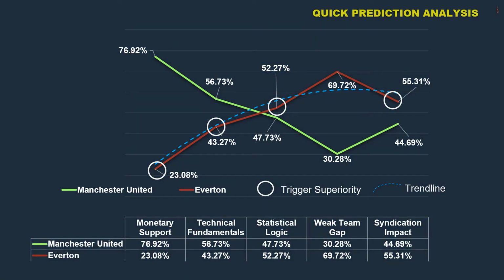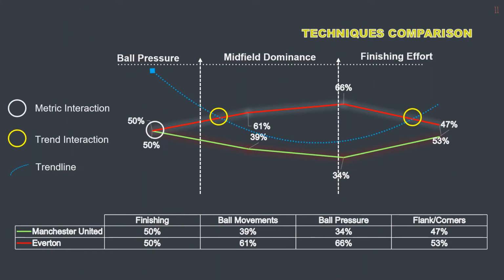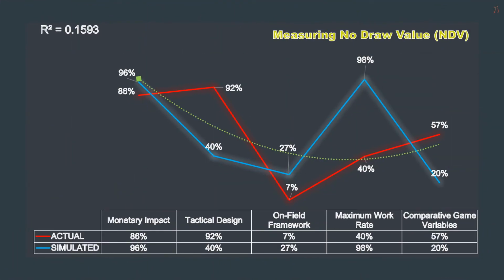Manchester Utd - Everton Metric Simulations Preview and Analysis | 曼彻斯特联 - 埃弗顿 场上指标模拟预览和分析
The analytics is explicitly generated from our football “statistics” and “data,” which were further collaborated with the collection of observations and game movements. This analytics is implemented via rigorous application of data and scientific methods creating informed decisions to maximize the chances of knowing a winning team.
There are many related variables use in order to succeed and often these statistics extracted are preposterous on their own rights. By fulfilling this unknown gap could means that small edges and advantages gained are niched in their own value. Further, most samples are characterized by high variance with the cross-pollination of ideas from different substantive areas. Effectively generating making a truthful analysis on market strengths and possible occurrences. In addition, advanced regressed data helps to set up beautiful and meaningful metrics to allow laypeople to understand how teams are being engaged with each other in a game.
Content List
0. Knowledge Funnel 1.19ms
1. Last Professional Play 1.58ms
2. Monetary Support 2.20ms
3. Techniques Comparison 3.44ms
4. Team Fitness In Play 5.00ms
5. Market Logic 6.33ms
6. Past Statistics Insight 7.36ms
7. Trending Events 9.25ms
8. Team’s chances to score 11.43ms
9. Team’s defence 12.51ms
10. Interpretation of No Draw 14.14ms

Let's try and get 4,500 LIKES and garnered 1 million subscribers as a feasible target?

分析是从我们的足球“统计数据”和“数据”中明确生成的，这些数据与观察和比赛动作的收集进一步合作。这种分析是通过严格应用数据和科学方法来实现的，从而做出明智的决策，以最大限度地了解获胜团队的机会。
有许多相关的变量可以用来取得成功，而且这些提取的统计数据往往本身就是荒谬的。通过填补这个未知的差距，可能意味着获得的小优势和优势会体现在它们自身的价值中。此外，大多数样本的特征是来自不同实质性领域的思想异花授粉的高度差异。有效地生成对市场优势和可能发生的事件进行真实分析。此外，高级回归数据有助于建立美观且有意义的指标，让外行了解团队在游戏中的互动方式。
内容列表
0. 知识漏斗 1.19ms
1. 最后一次职业比赛 1.58ms
2. 货币支持 2.20ms
3. 技术对比 3.44ms
4. 团队健身 5.00 毫秒
5. 市场逻辑 6.33ms
6. 过去的统计洞察 7.36ms
7. 趋势事件 9.25ms
8. 球队得分机会 11.43ms
9. 球队防守 12.51ms
10、No Draw 14.14ms的解读

请加我 ：
让我们尝试获得 4,500 个 LIKES 并获得 100 万订阅者作为可行的目标？